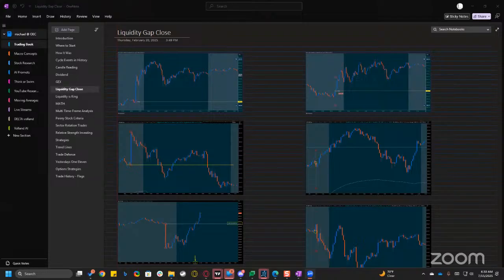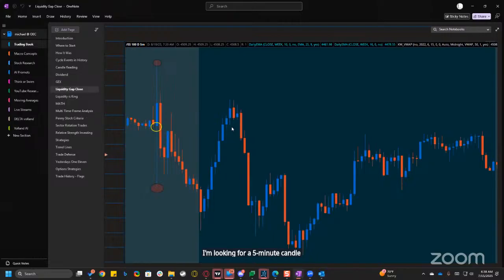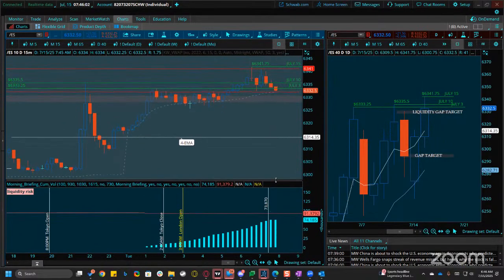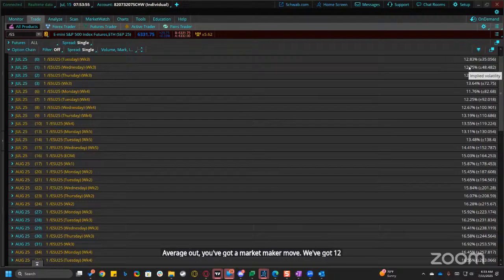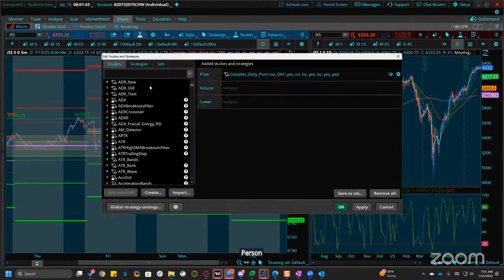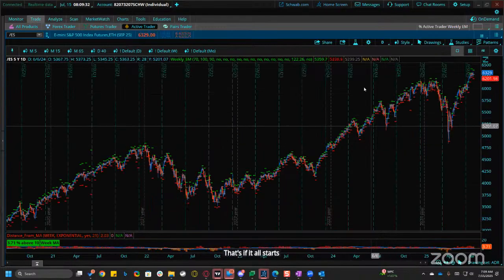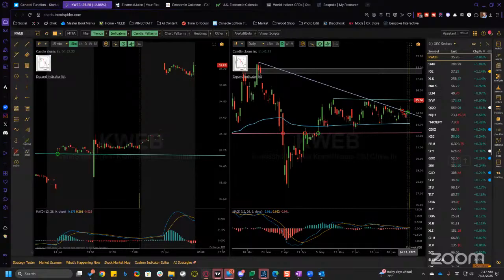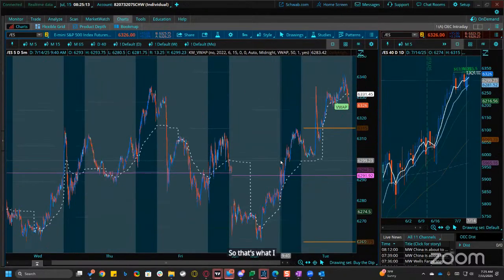Day Trading Preparation July 15 CPI & Liquidity Gap (Morning Briefing)